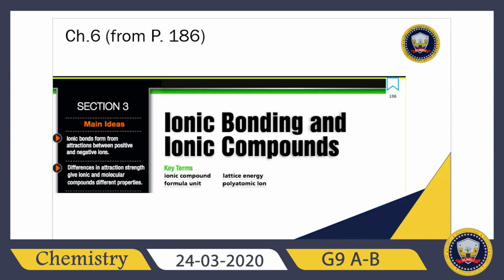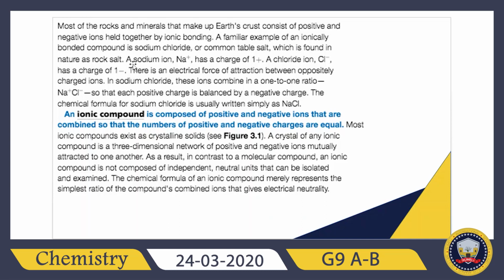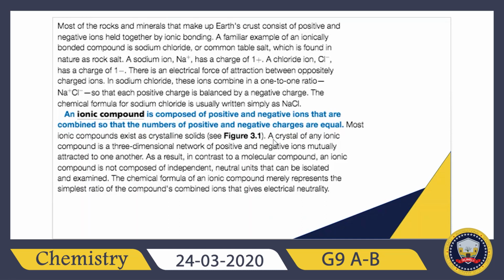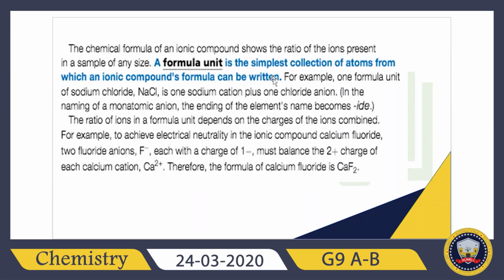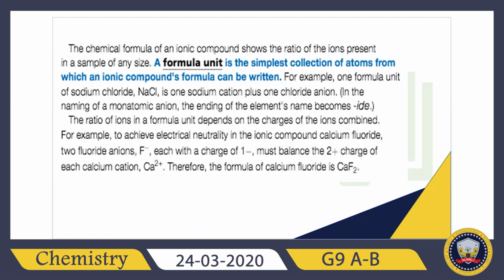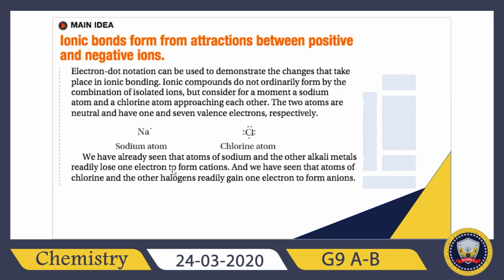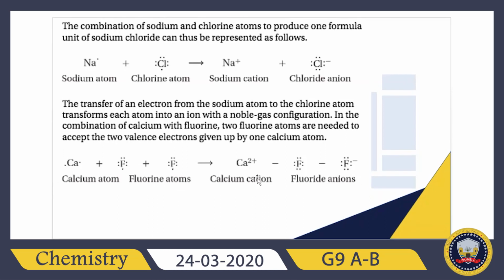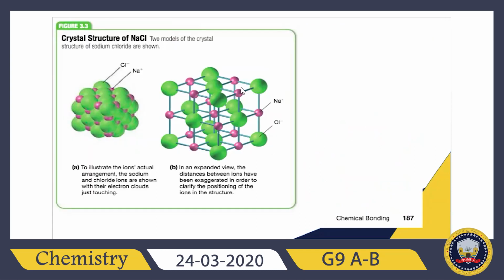Chemistry G9 A B